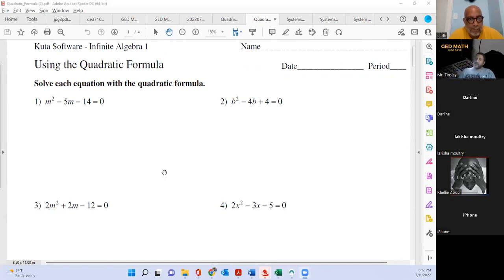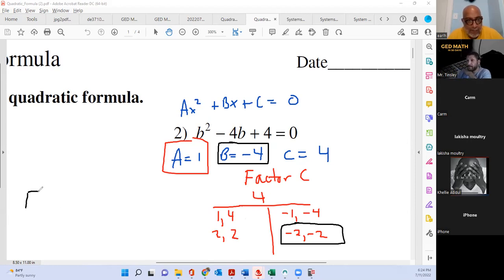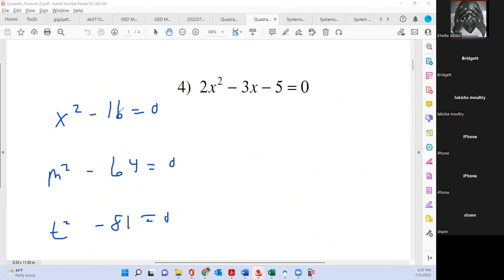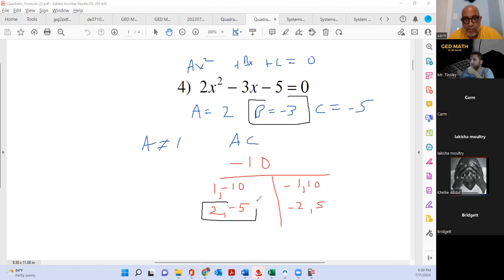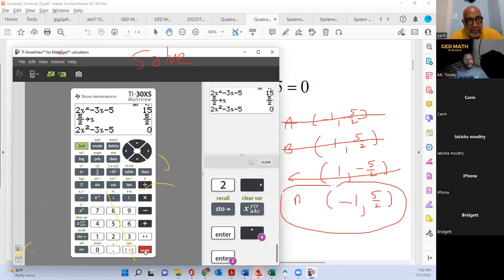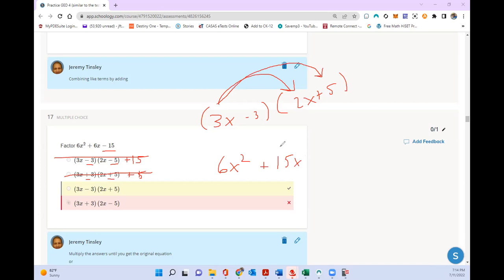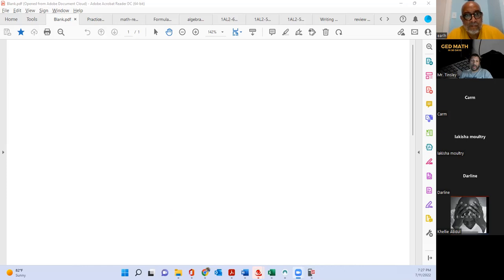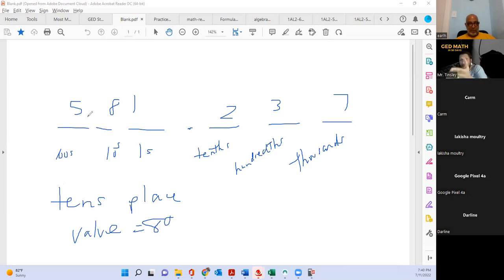GED Math in 30 Days - GED Math Mondays - 7/11/2022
This video is from the weekly GEDMathMondays held on 7/11/2022 GEDMath PassGEDMath GEDMathin30Days QuadreaticEquations Multiplying Binomials

Facebook - Like and follow @GEDMathin30Days

Chapters
0:00 GED Math Monday 07112022